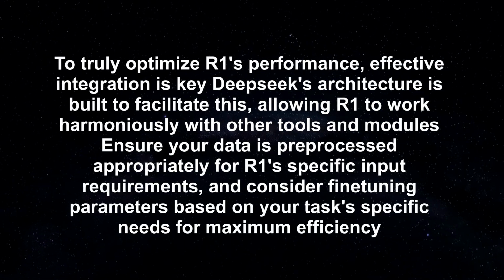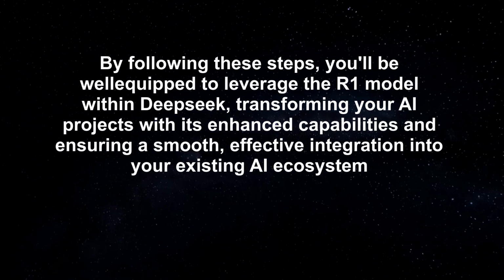How to Use R1 Moddel In Deepseek - AshleyHowTo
How to Use R1 Moddel In Deepseek clarifies the utilization of the R1 model within the Deepseek environment, providing practical examples and use cases for leveraging its capabilities in various AI tasks, thus optimizing its performance and ensuring effective integration with Deepseek's ecosystem.

00:00 Intro
00:12 Understanding the R1 Model
00:34 Practical Applications: Text Generation
00:50 Practical Applications: Sentiment Analysis
01:10 Practical Applications: Code Completion
01:27 Optimizing R1 Performance: Integration and Fine-tuning